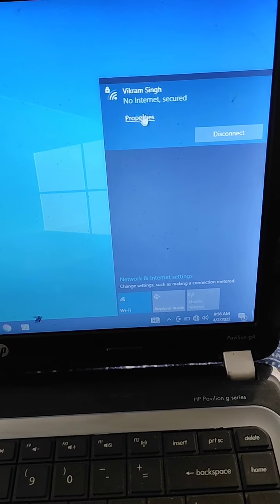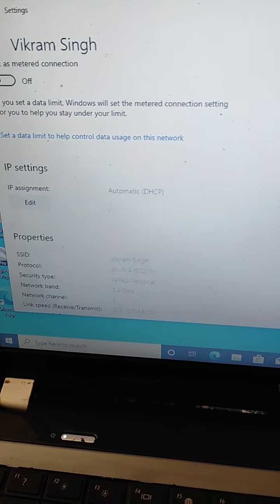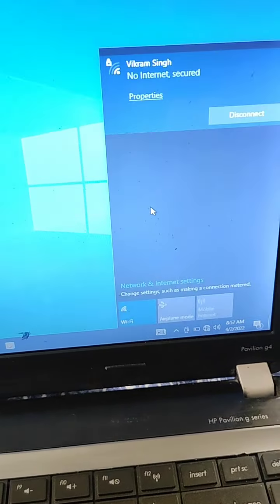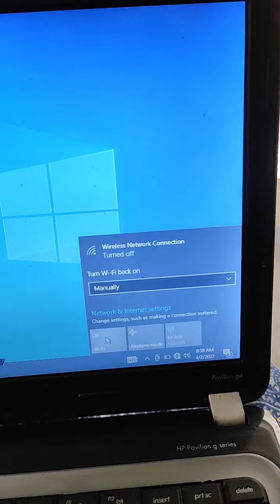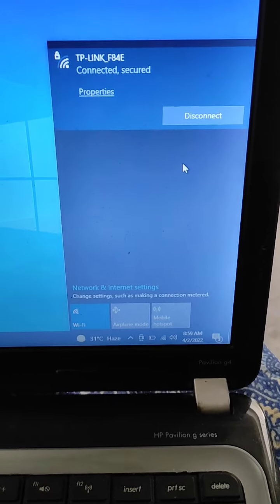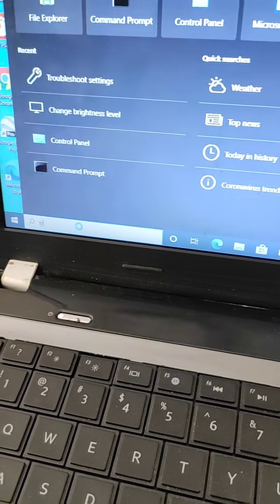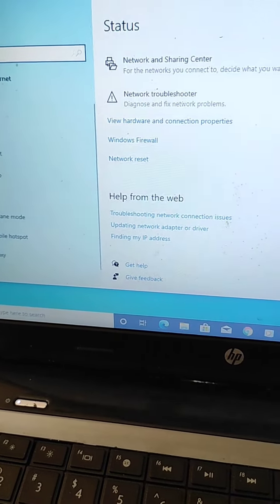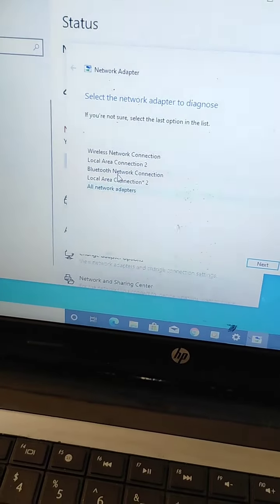No internet secured windows 10 wifi fix | Wifi connection problem solution | Wifi not connecting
How to solve wifi connection problem in windows 10 pc and laptop